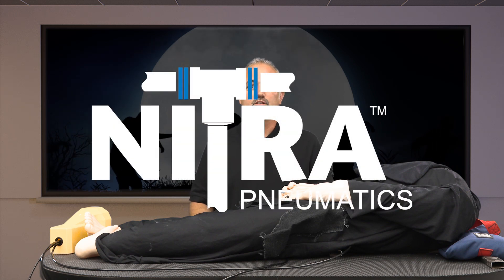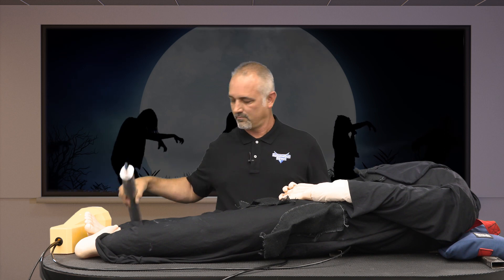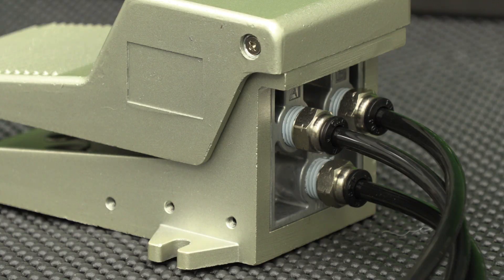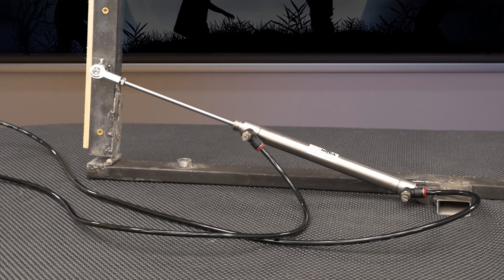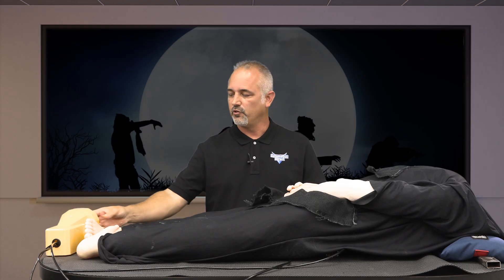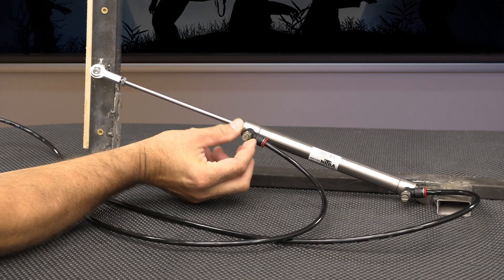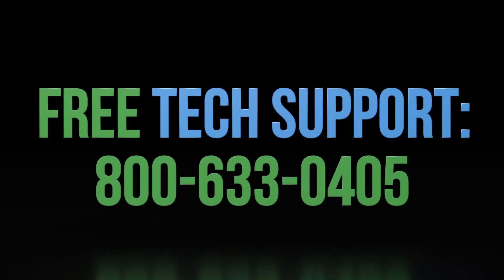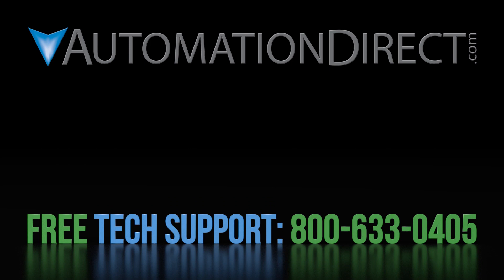Halloween Pneumatic Prop - Pop Up Scare from AutomationDirect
In this video, we show how we created a quick, easy and inexpensive pop-up halloween prop using our NITRA pnuematics. This prop could be used for halloween or sports.

Related AutomationDirect.com part numbers: A12060DP,  FVR14-18N,  CVS-5272-FP,  MS14-14N,  AVS-527D1-HL,  PU14BLK100